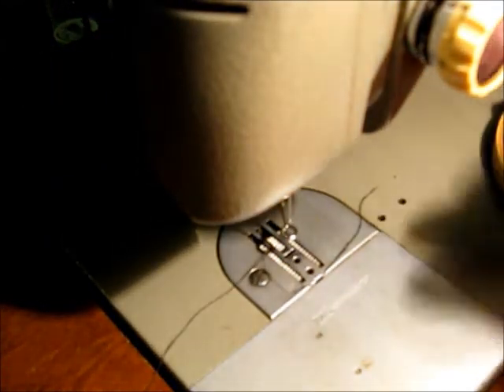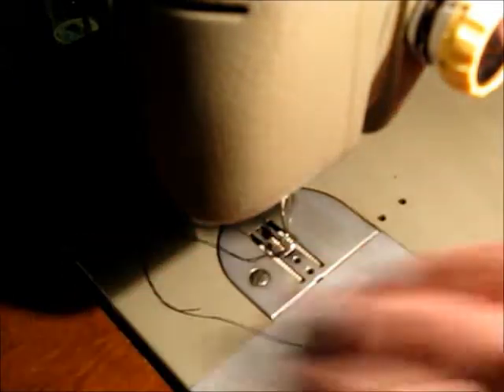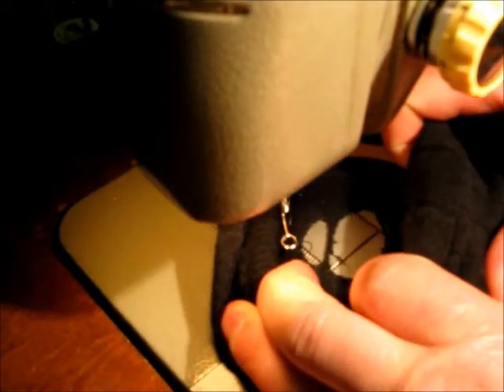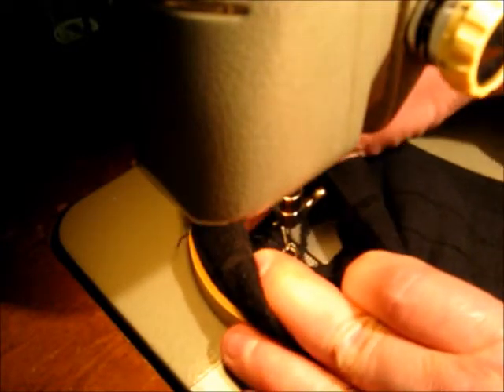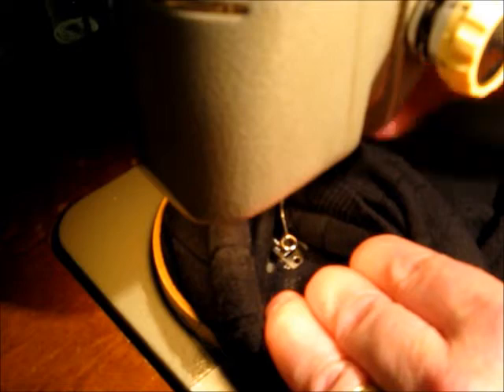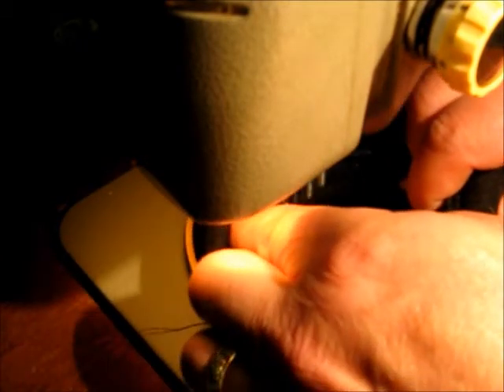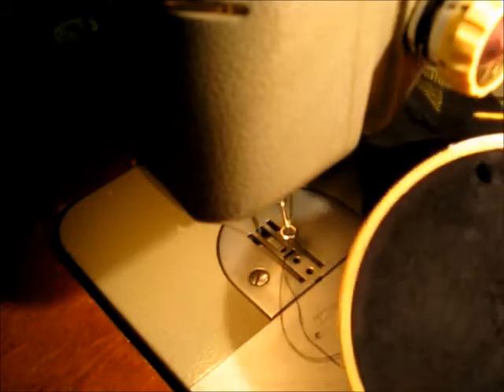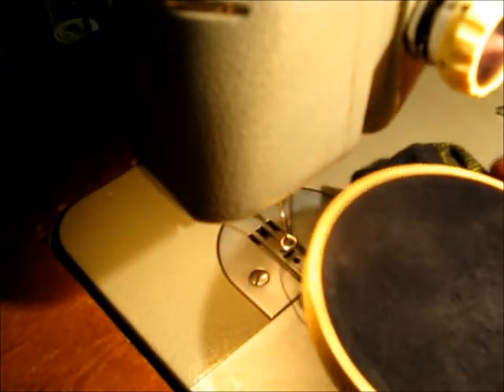Darning with a Sewing Machine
This video shows how I darn socks on my Pfaff 139 sewing machine. It may be easier or even faster to do this task by hand but it's more fun using a sewing machine.